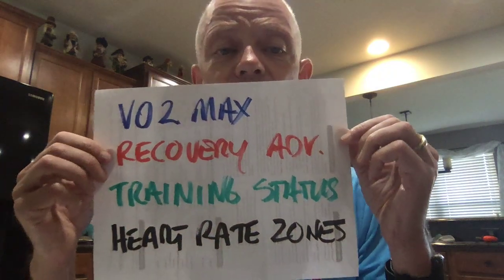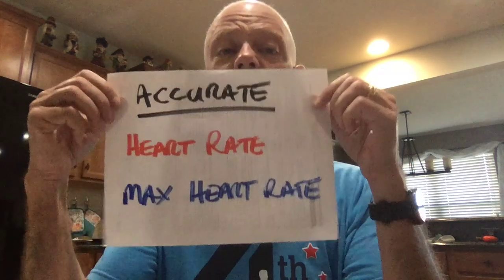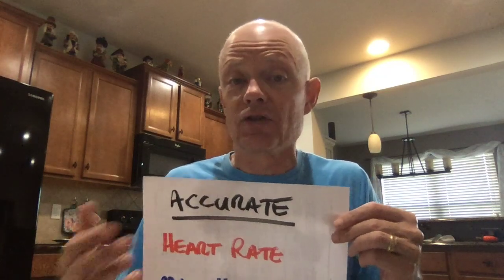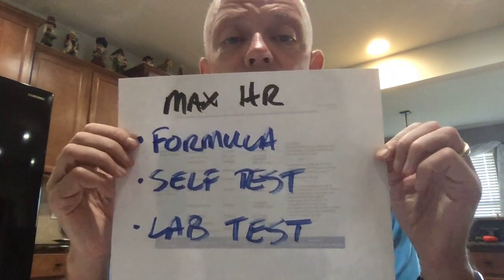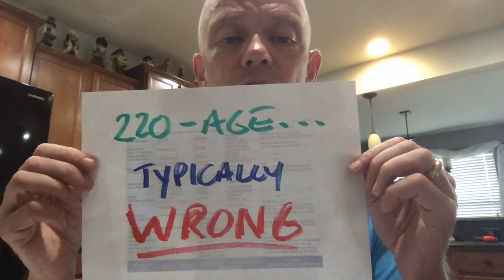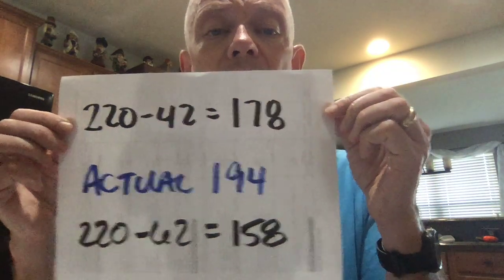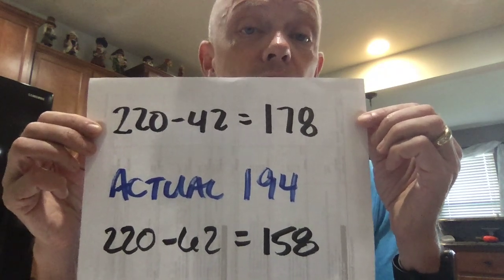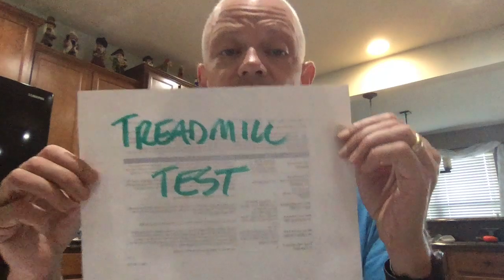Garmin predicted VO2 max, Training Status, Heart Rate Zones, etc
Garmin is adding more and more features to help you train and monitor your fitness.  For the most part it is rooted in heart rate.  The old adage "garbage in, garbage out" applies.  Here's how you might get more accurate data